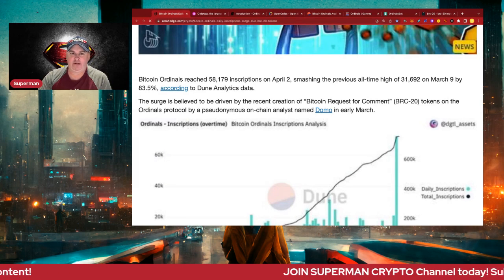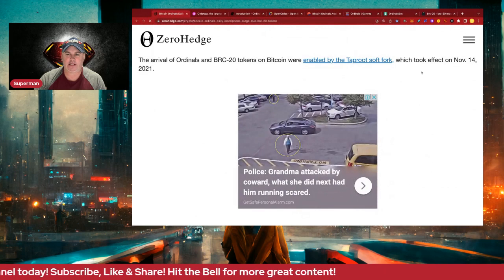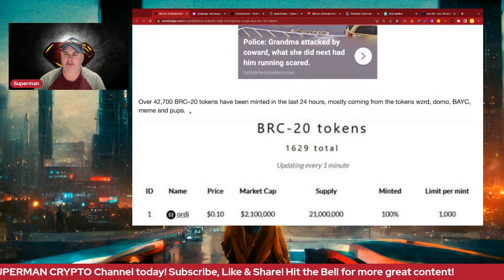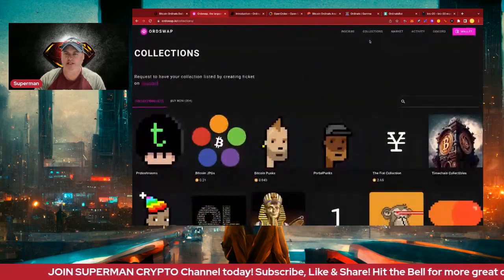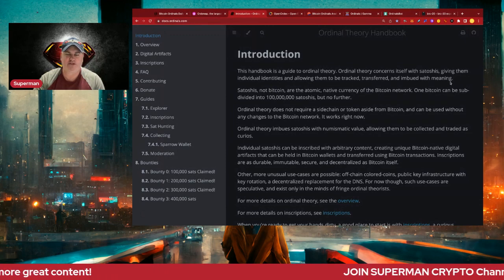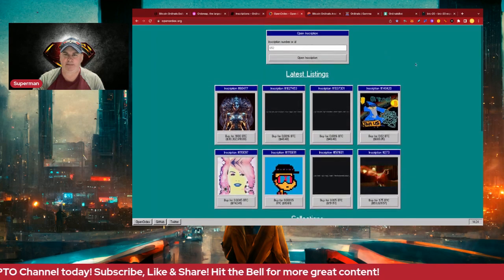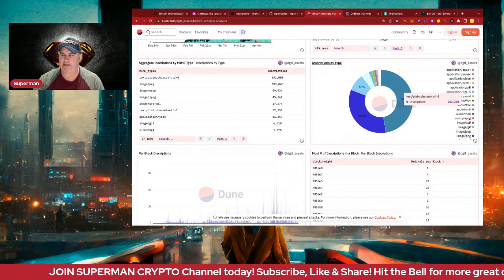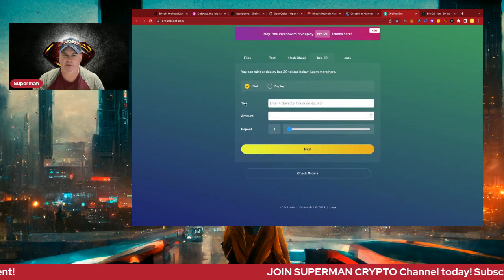What Are Bitcoin Ordinals? Bitcoin NFT Overview For Beginners!